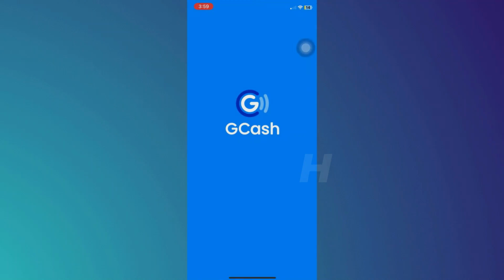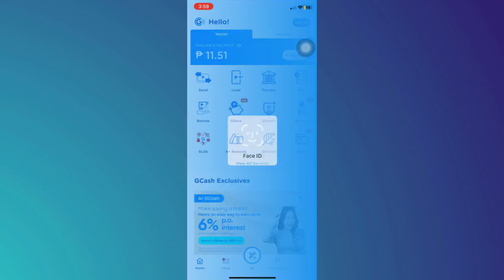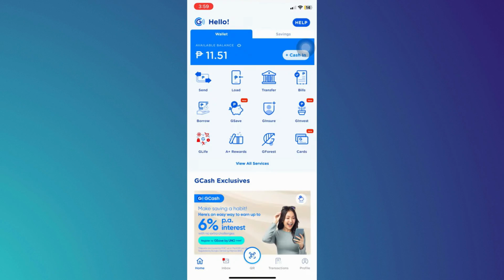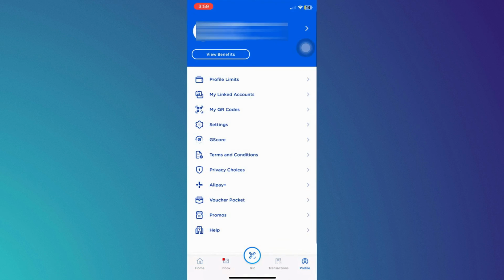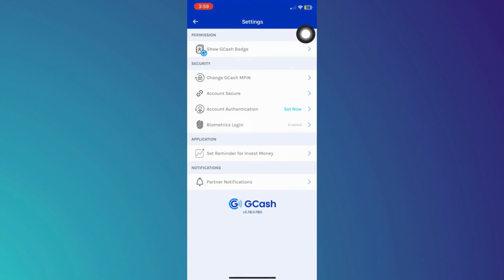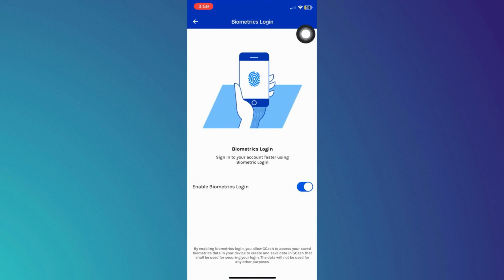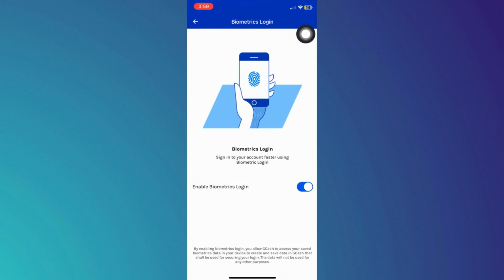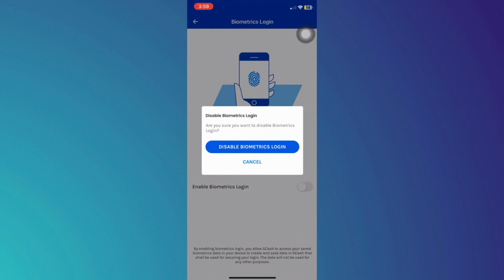How to Disable Face ID in GCash (2025) – Login Without Face Verification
Want to disable Face ID in GCash and log in without facial verification? In this step-by-step guide, I’ll show you how to turn off Face ID on both iPhone and Android for a hassle-free login experience.